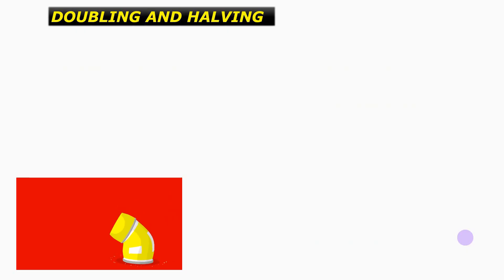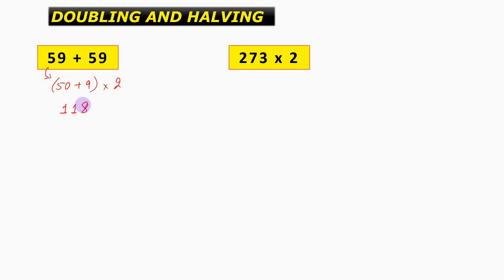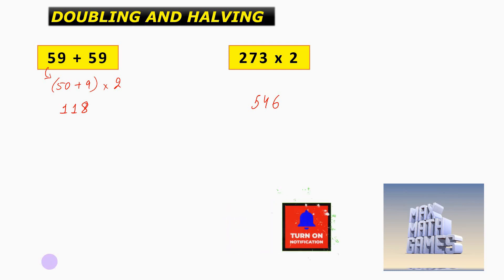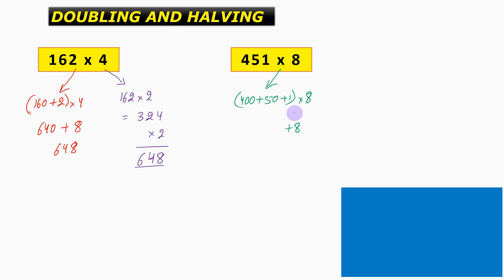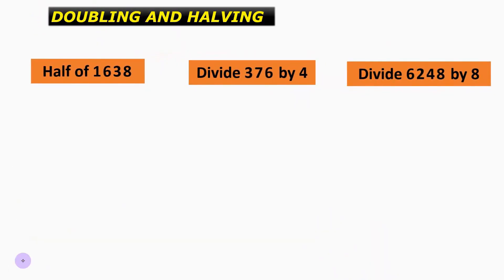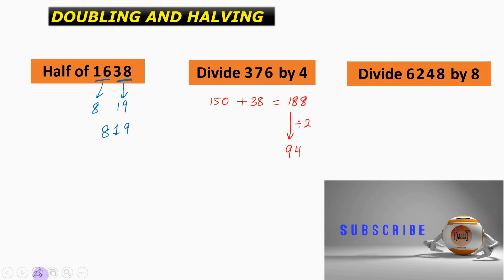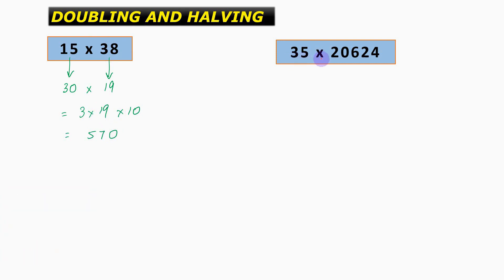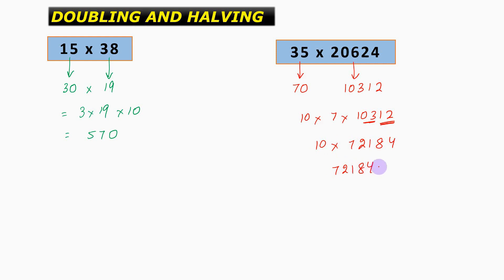Doubling and Halving Multiplication Strategy (Multiplication Tricks)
A multiplication strategy that will save you both, time and energy. especially when attempting a test or taking an exam.
The Doubling and Halving method of multiplication is especially useful when one of the numbers is even and the other is odd.

Give a boost to your calculation speed by adding numbers 10-15 times faster than your current speed by learning the utmost basics of doing MENTAL MATH Multiplication & Division.
The method of Doubling and Halving method of multiplication is one of the first things you need to know, to be able to solve basic multiplication and division questions in your head.

Become a human calculator by watching all our videos on the topic of VEDIC MATHEMATICS. The most comprehensive course available anywhere. This course goes much beyond Vedic Math and is actually an amalgamation of Vedic math, The Trachtenberg system of Speed Math, Calculation Shortcuts, Tricks & Hacks.

What is vedic math ?
“Vedic” comes from the Sanskrit word “Veda” which means ‘Knowledge’.
And hence, Vedic Mathematics is a collection of Techniques/Sutras to solve mathematical arithmetics in the easiest and fastest way.

Method 1: Multiplication by 2, 4, 8     @0:33
Method 2:  Division by 2, 4, 8               @4:47
Method 3: Doubling and Halving method of multiplication           @6:52

Extremely useful methods for building up your speed for doing calculations mentally.
Highly recommended Calculation tricks.

This course will be the most vast course on vedic math and going much beyond that.
Keep following MAX MATH GAMES for enhancing your calculation speed.

This course is for everyone, from complete beginner level to  advance level.

Also, I am posting the link of one of the best books of vedic mathematics .
This book is written by Jagadguru Shankaracharya Swami Bharati krishna Tirthaji Maharaj himself,
And keep watching our videos to learn everything in this book and much more.